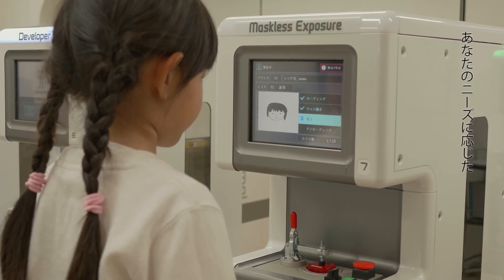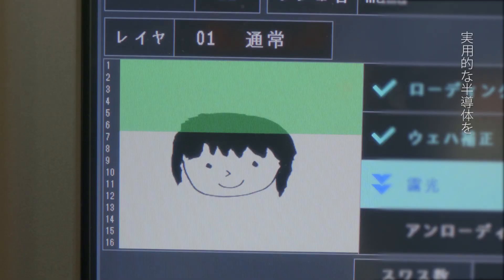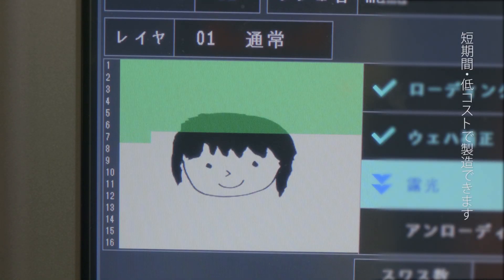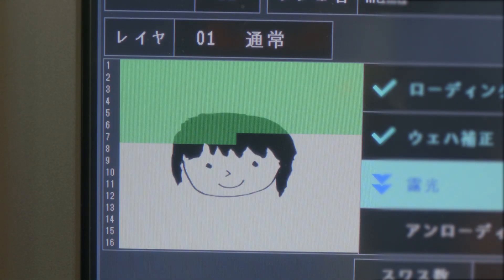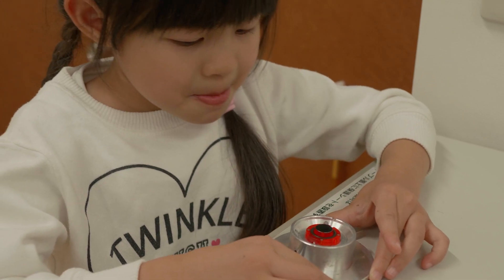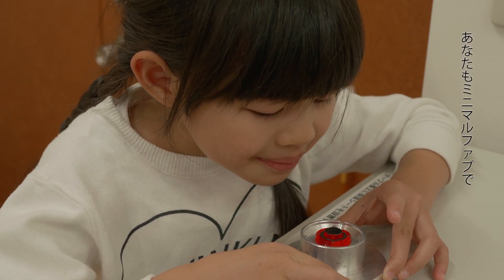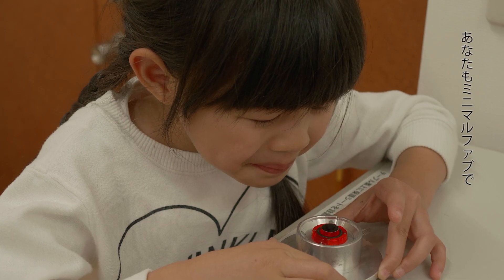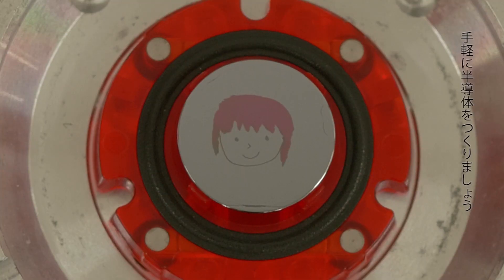Semiconductor Manufacturing Process for Minimal Fab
Minimal fab makes semiconductor manufacturing more flexible .
This new production system fullfills your needs, such as "Necessary amount when they become needed."
Now you can see how to make semiconductors by minimal fab.

ミニマルファブを使えば、誰もが手軽に半導体をつくるができます。
「必要な時に必要なだけ」、そんなあなたのニーズに応える半導体生産システムです。
それでは、ミニマル装置を使用した製造の工程を詳しくご紹介します。